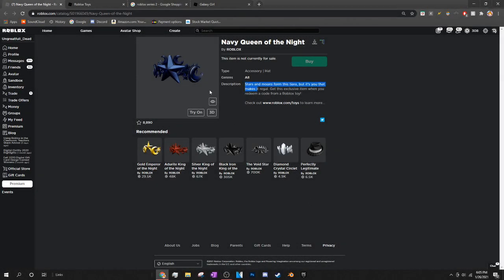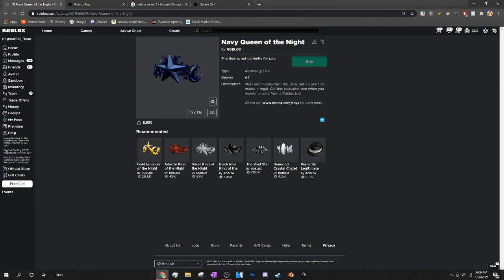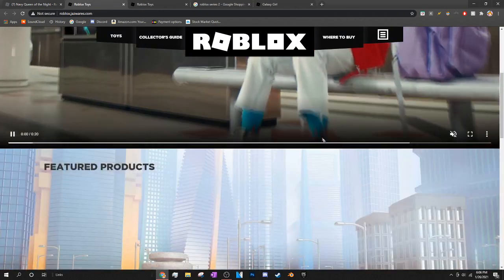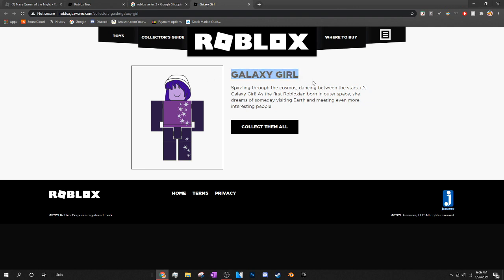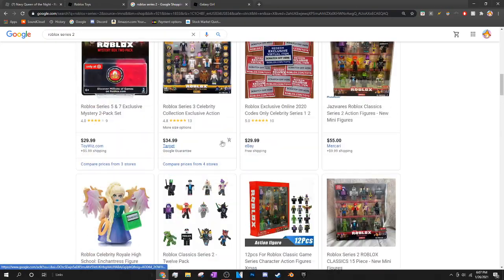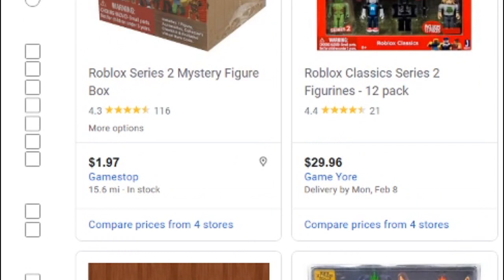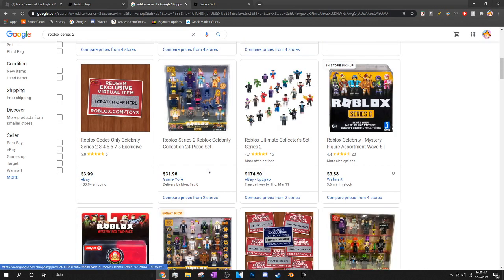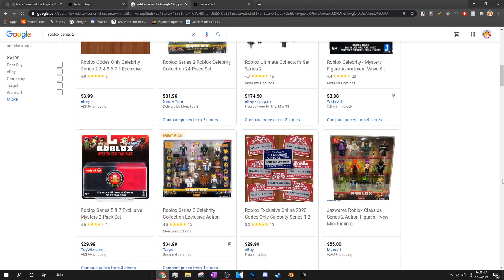HOW TO GET THE NAVY QUEEN OF THE NIGHT (ROBLOX)